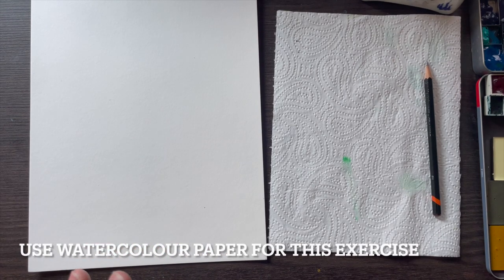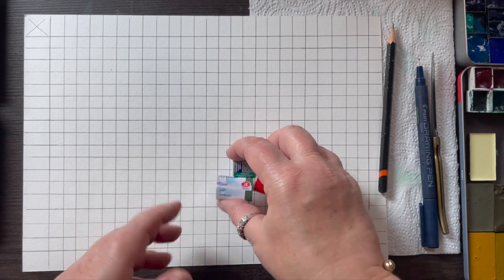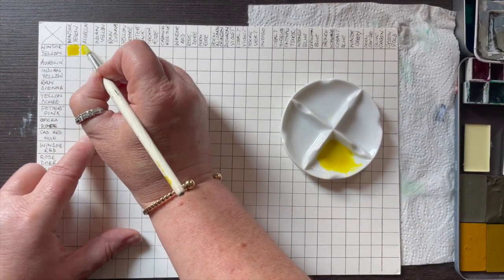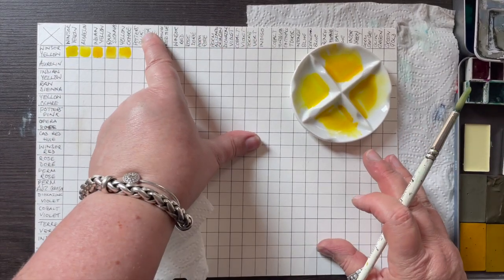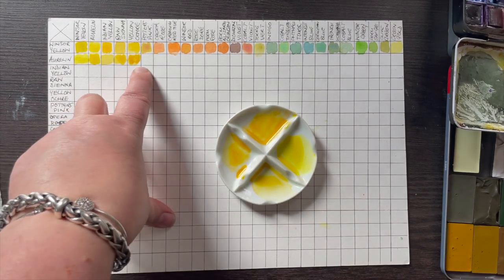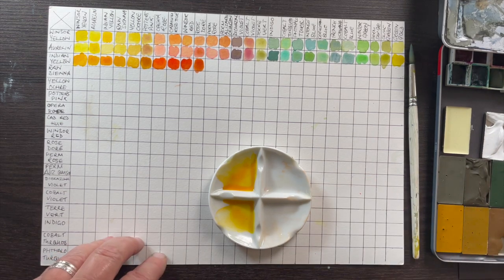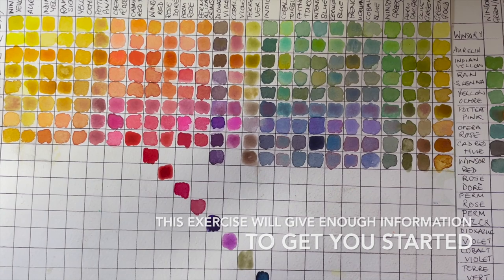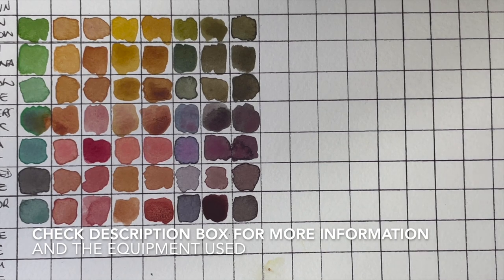top tip to help you learn about colour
Let me show you how to get your heads around colour theory, using watercolour we can explore a couple of simple ideas without the cost and give you a starting point for mixes, fresher washes and less mud.
This video will not cover the standard idea of colour theory or the how to grey off a colour or those that are opposites. I will present them in other videos. Consider this the very starting point at which every beginner should make themselves learn, it will help cut a few corners.

I will be using Winsor & Newton artist quality watercolours
Rosemary & Co brushes